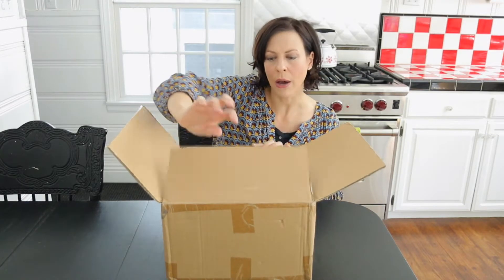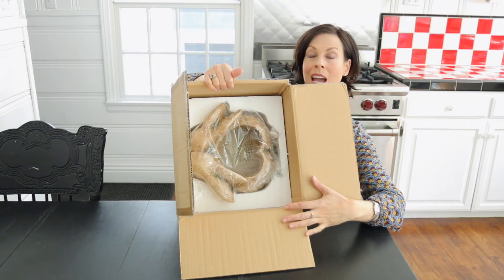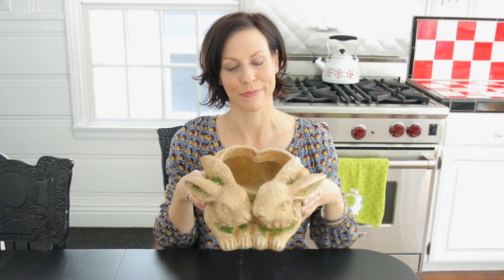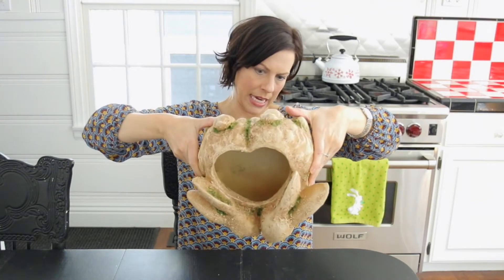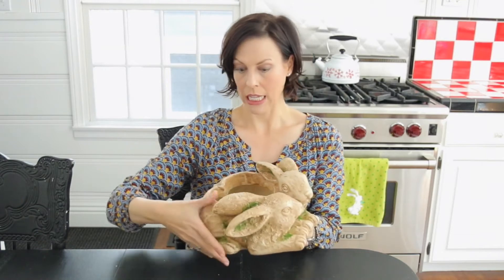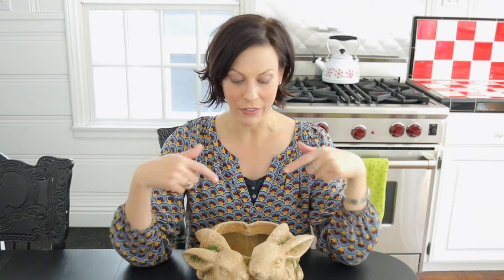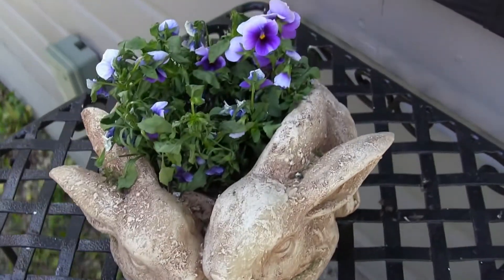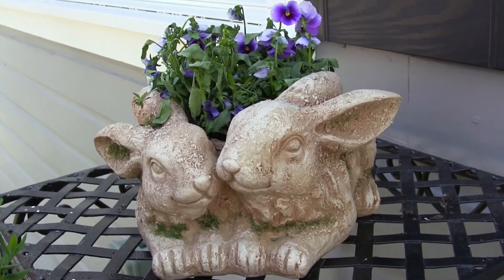Cutest Bunny Rabbit Planter!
HAPPY SPRING!  I scoured the internet for the cutest bunny rabbit planter for my front porch and this is what I found:

Rustic Bunny Couple Planter (color:  brown)
from Collections Etc.

UPDATE 06/26/2018:  My flowers died because the water wasn't draining from the planter.  I made the drainage hole about 50% bigger w/my power drill and now it's draining perfectly.